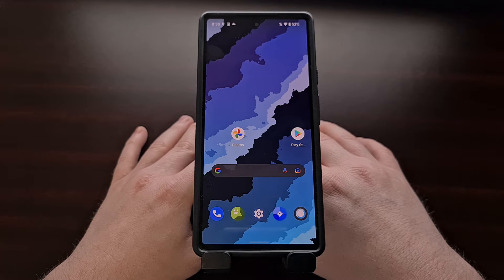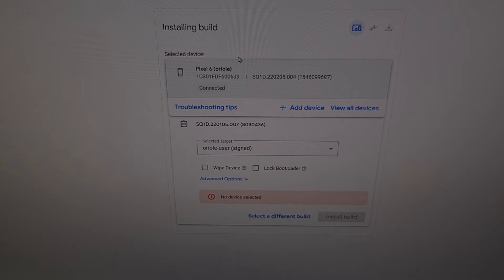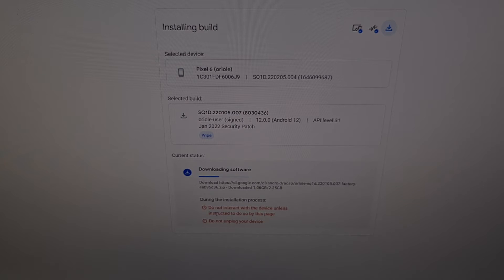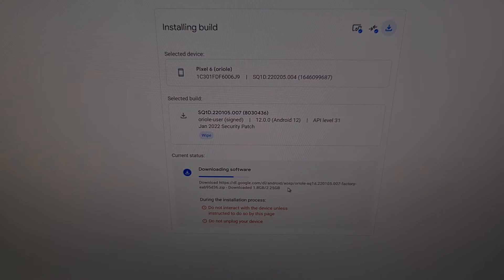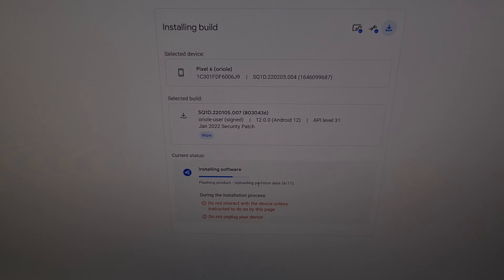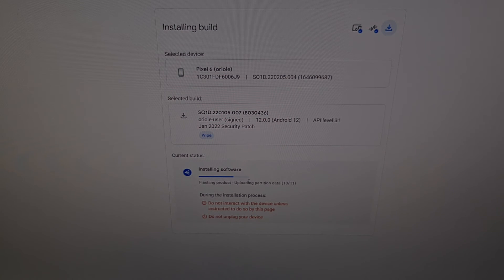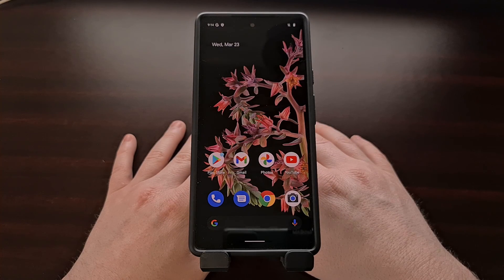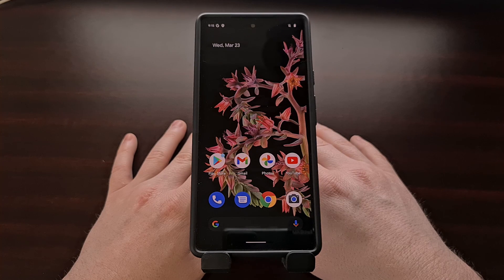Easy Google Pixel 6 Downgrade Tutorial using Android Flash Tool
When Google releases a new OTA update that breaks features of the Pixel 6 and Pixel 6 Pro, this guide will show you how to downgrade to last month's security update.

Video Description
Downgrading isn't something I usually recommend. In fact, I almost always suggest people go the factory data reset route before deciding on whether or not they choose to downgrade the version of Android that's running on their phones. But I do understand that resetting your phone isn't going to fix bugs that are embedded deep into the firmware. And the number of issues that have surfaced from new Google Pixel 6 OTA updates makes it clear why some people would rather go back to a working version of Android.

So I would like to use this video to show you all how to safely downgrade Android on your Google Pixel 6 or Pixel 6 Pro.

Before we can start, though, there are some requirements that you'll need to do ahead of time. For instance, you're going to need to have the bootloader unlocked in order to flash firmware images using the Android Flash Tool. You'll also want to know how to enable Developer Mode so that you can then enable things like USB Debugging Mode.

If you're not familiar with how to do any of this, be sure to check the video description below because I will link to my previous videos where I show you exactly how to do all of that.

When you're ready, let's go ahead and visit the Android Flash Tool website in Chrome on the desktop.

1. Intro [00:00]
2. Enable USB Debugging mode [01:30]
3. Click the "Flash" option next to the firmware [02:35]
4. Connect the phone to the PC [03:30]
5. Select a device from the list [03:47]
6. Select the "Wipe Device" option [04:05]
7. Click the blue "Install Build" button [04:26]
8. Confirm the firmware downgrade [04:58]
9. Wait for the phone to reboot [10:45]
10. Activate Android like normal [13:09]